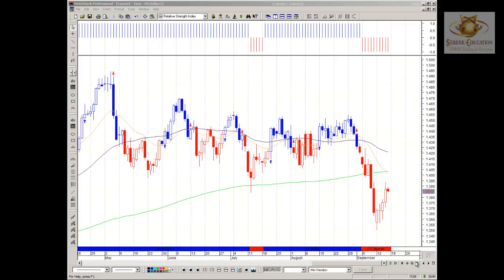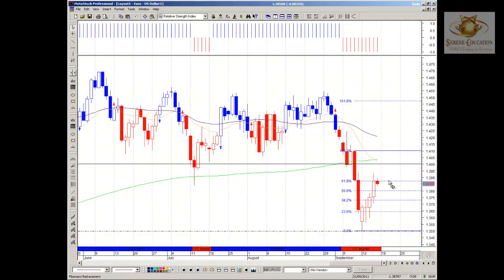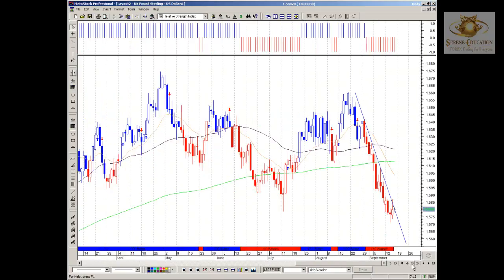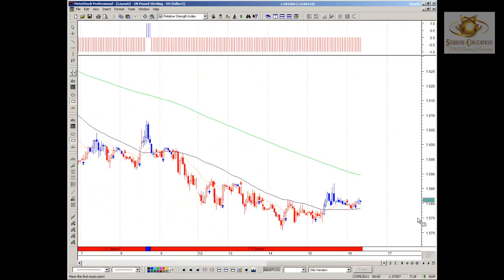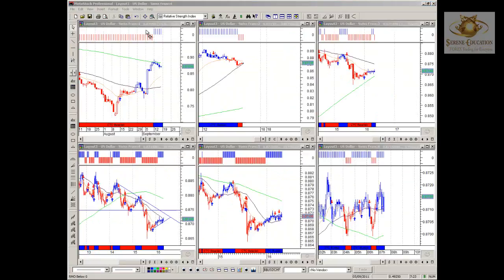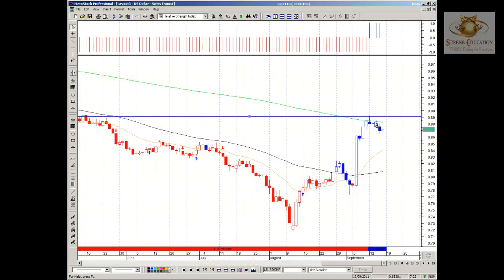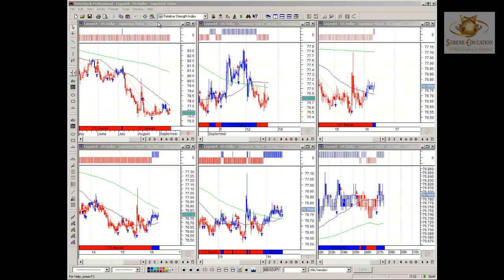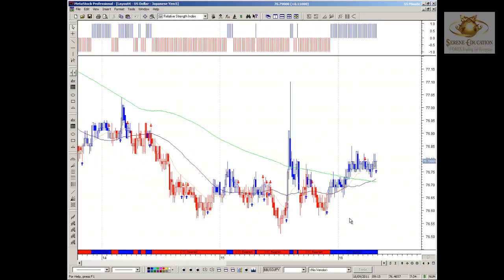Forex Video analysis 16th September 2011